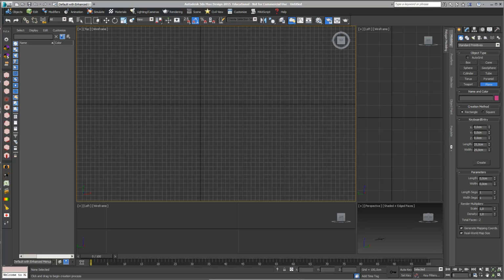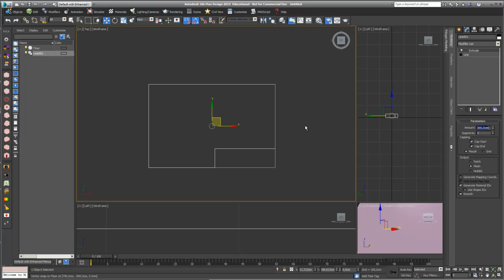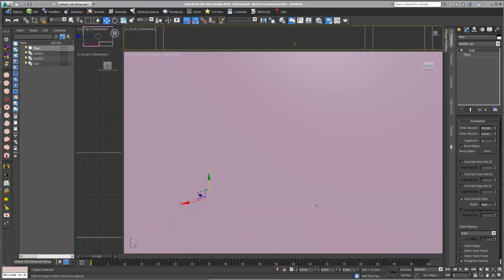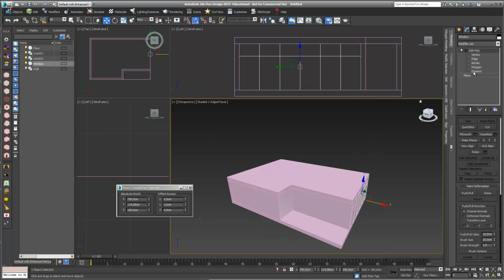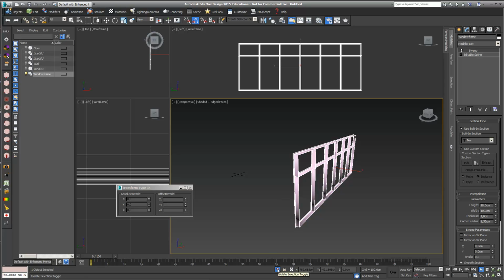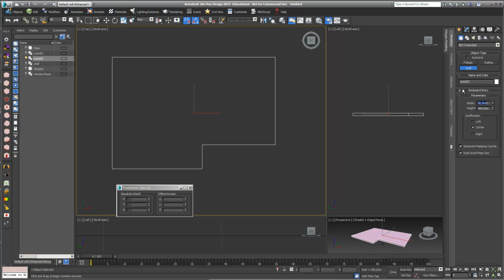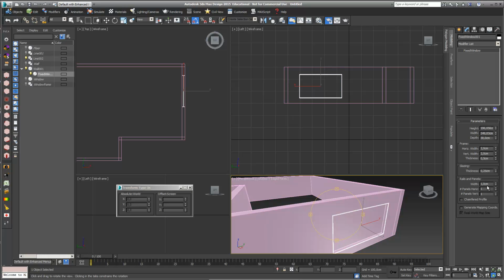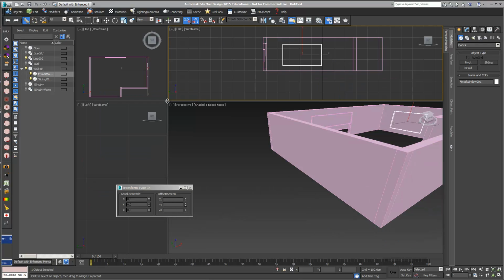How to draw simple rooms based on splinelines or with AEC wall function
To view this video with video chapter structure, please go